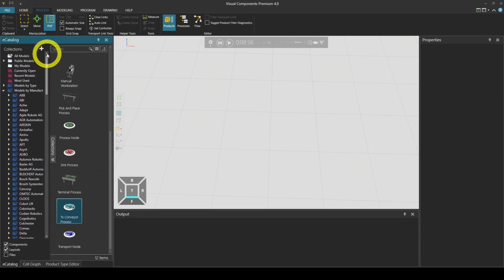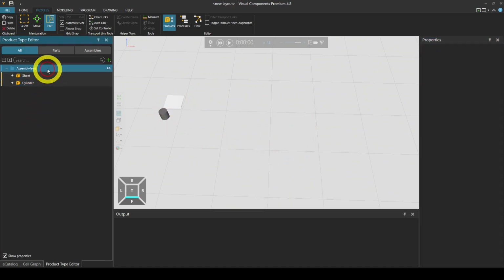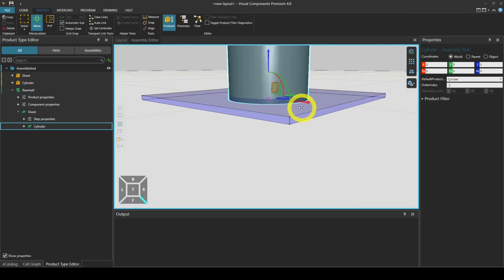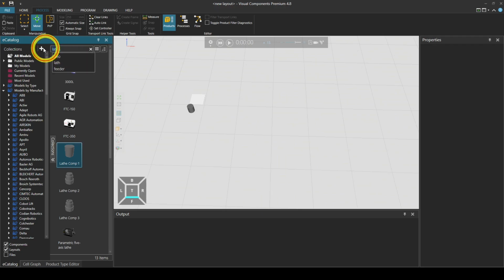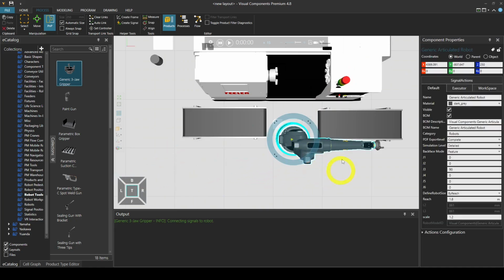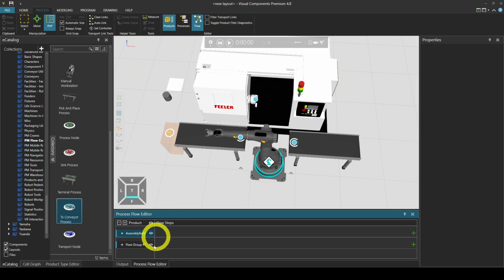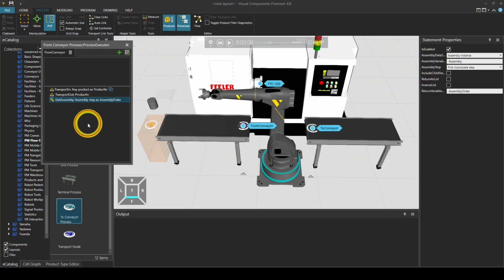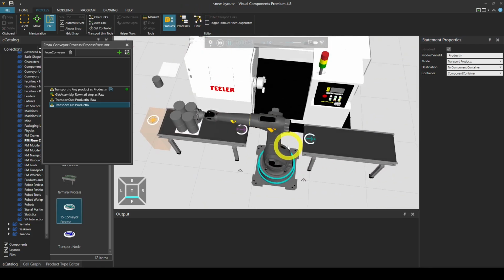Lecture 8 - How to create the assembly in the feeder process